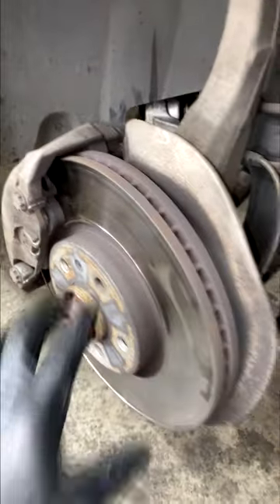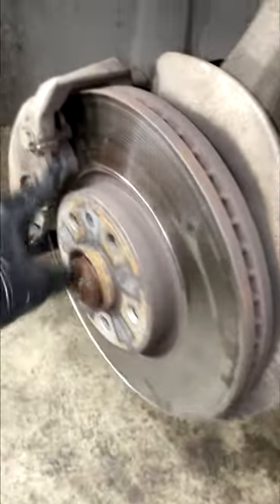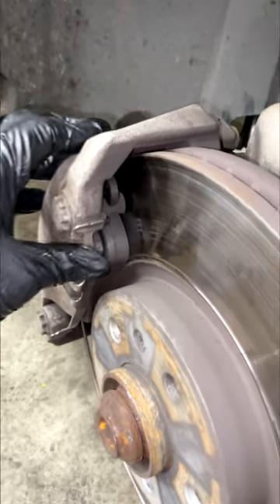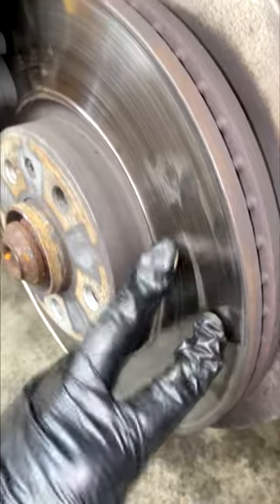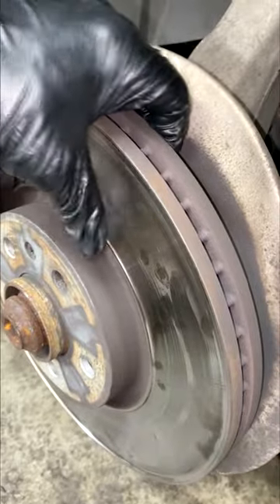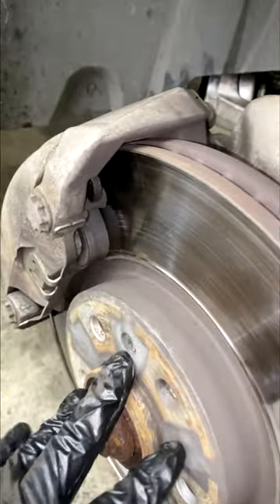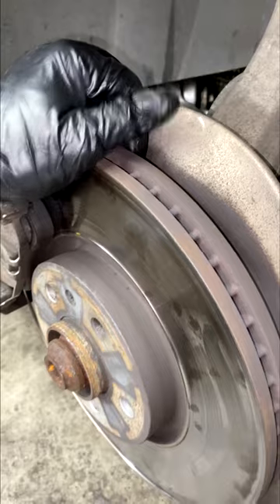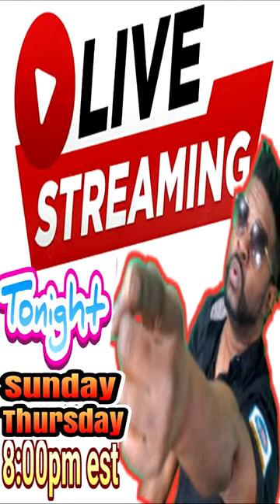THIS IS BAD. STOP DOING THIS. Unless you really can't afford it.